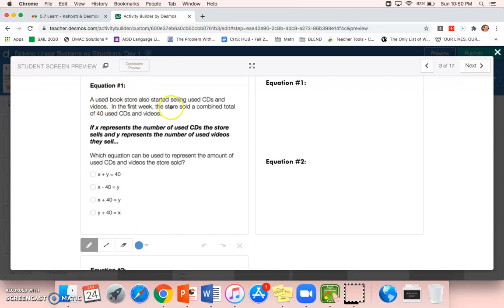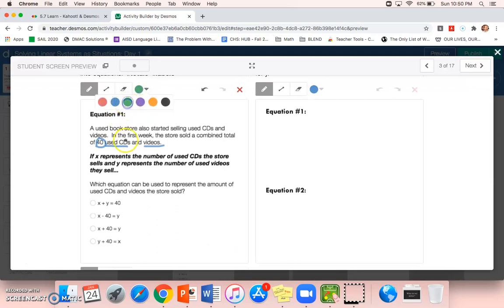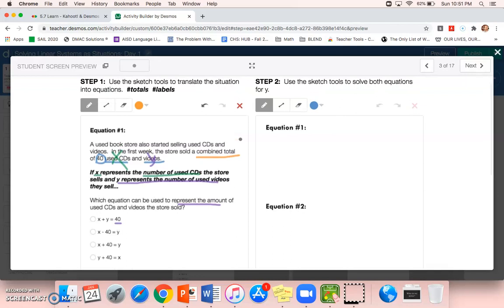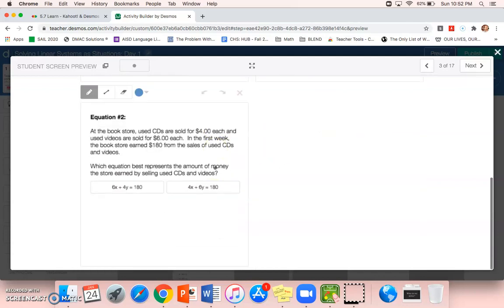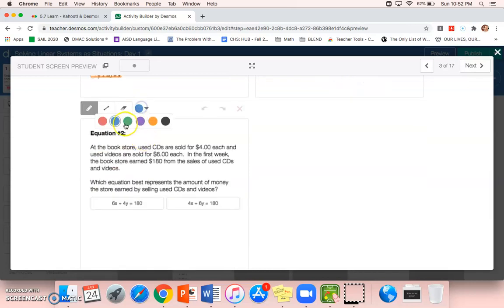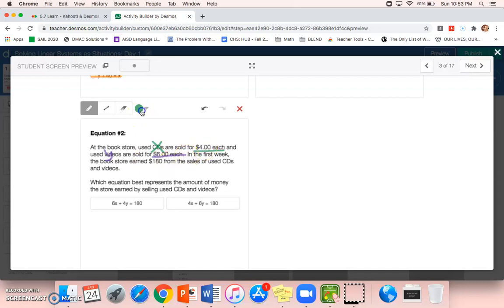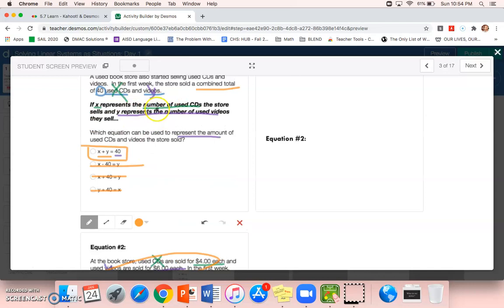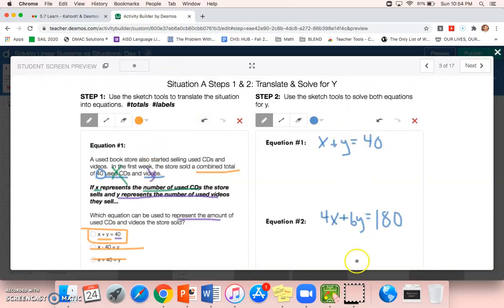Linear Systems: Translating Situations into Equations